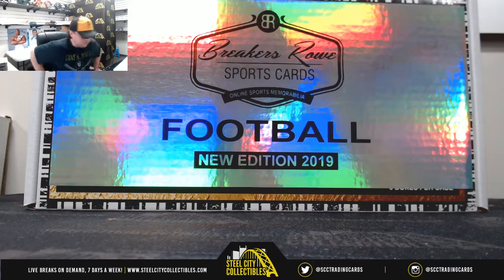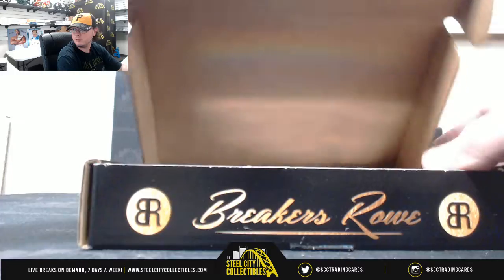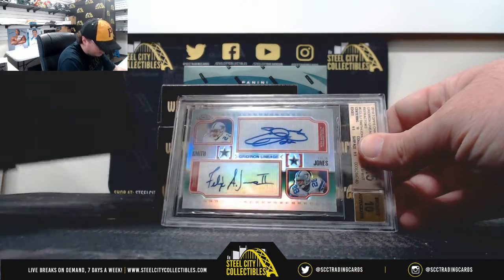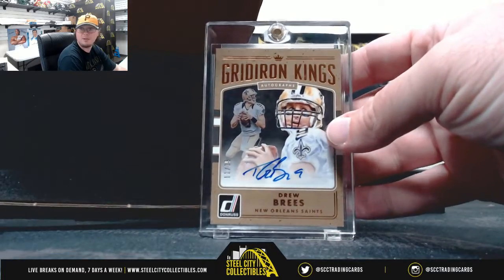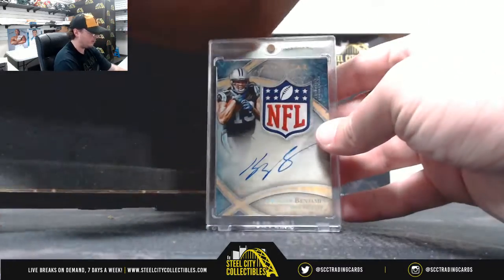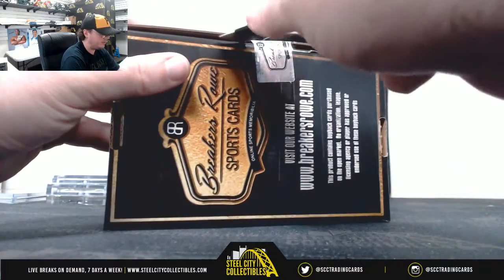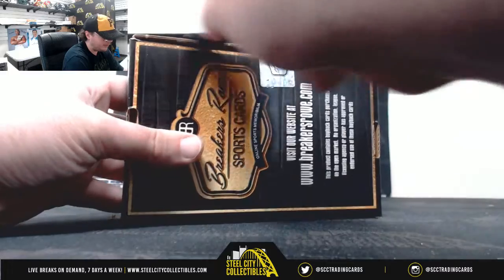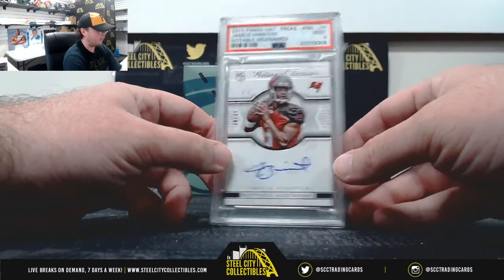2019 Breakers Rowe Football New Edition 6-Box Case Live Break - Benjamin